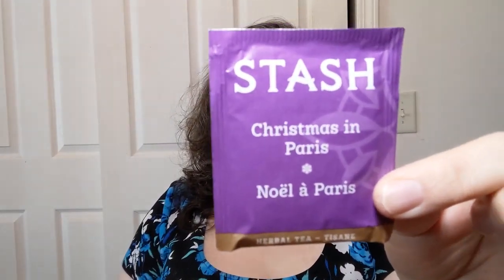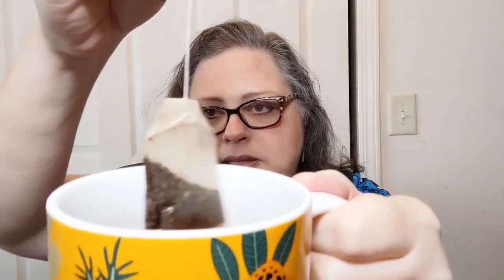Time for Tea - Christmas in Paris by Stash - Crochet, Life & Stuff with Debra - SipsBy